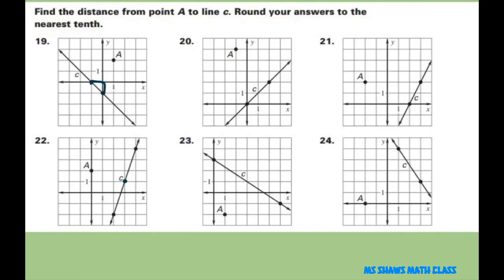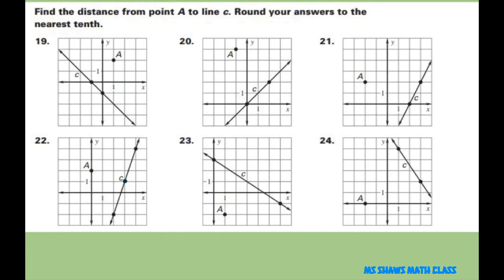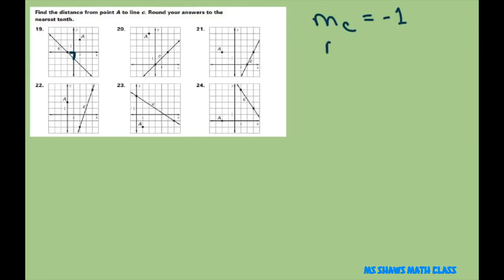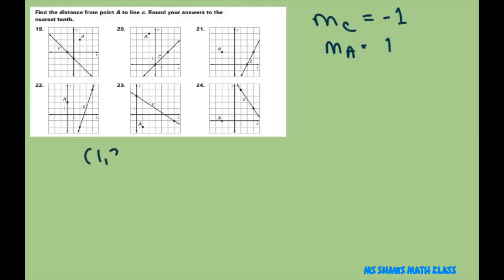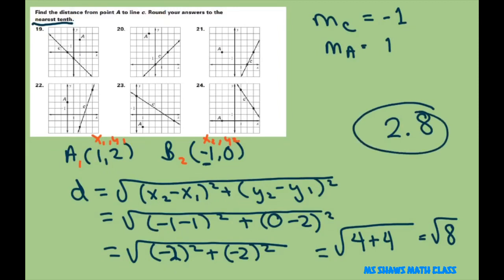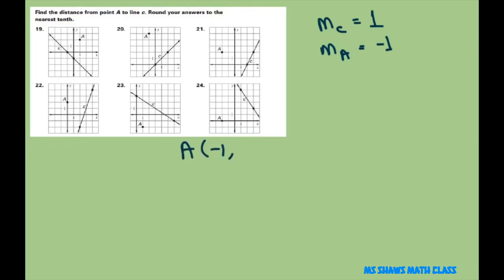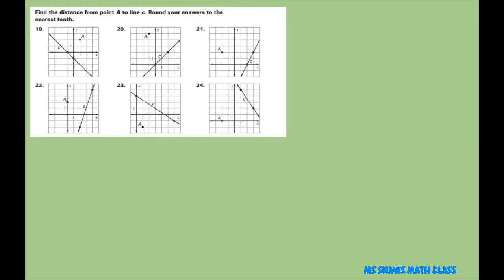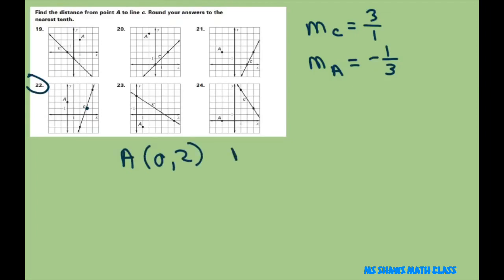Find the distance from point A to line c. Perpendicular Lines